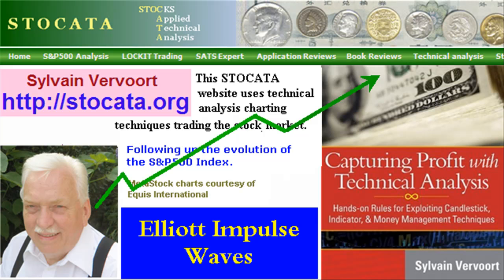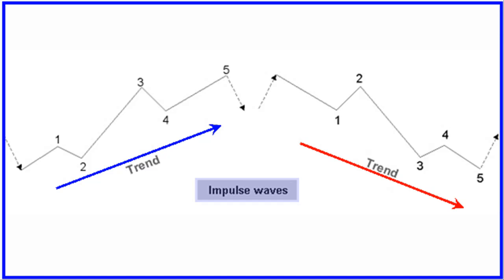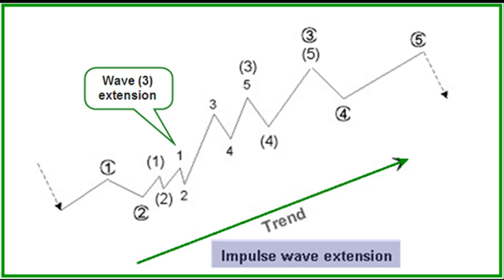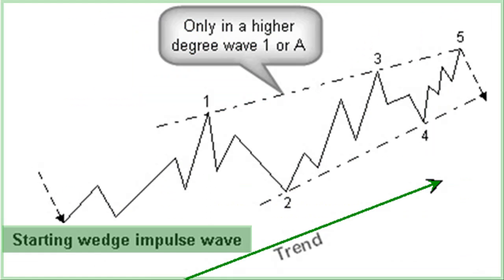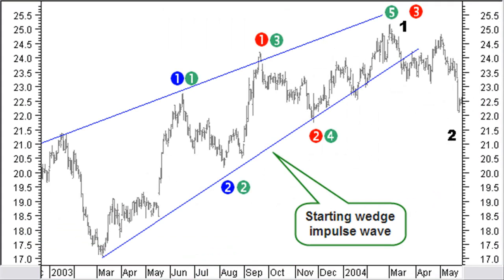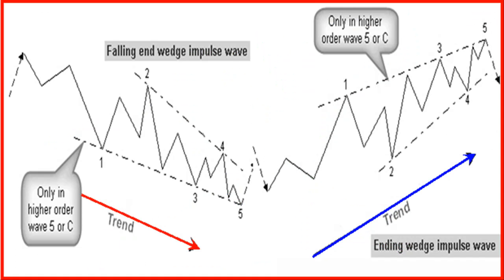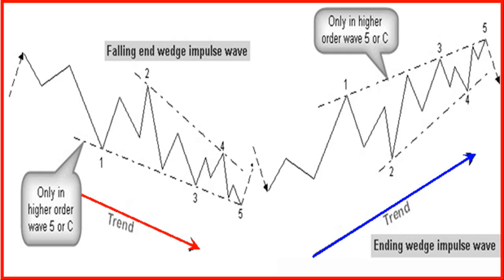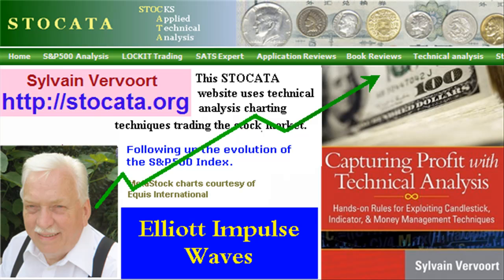Stocata.Org 021 Elliott Impulse Waves Technical Analysis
Stocata.Org - Technical Analysis training course learning video part21 video about Elliott impulse waves. We will have a look at impulse wave's rules and applications.